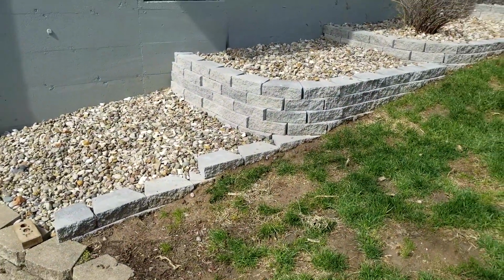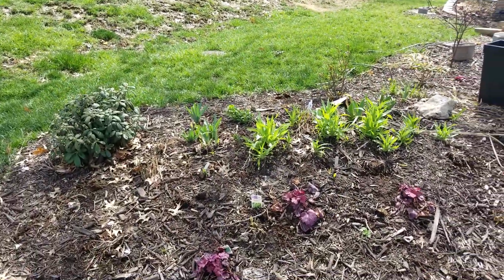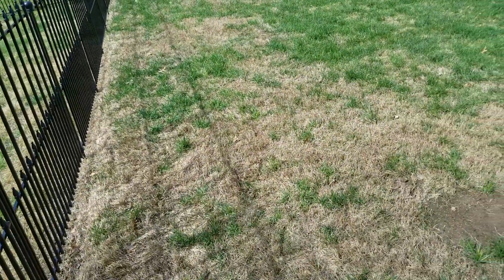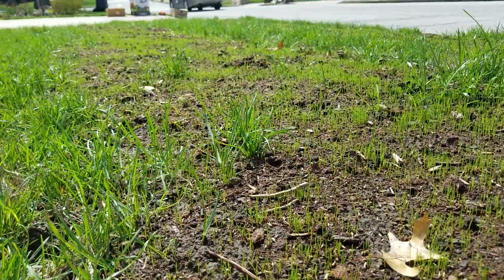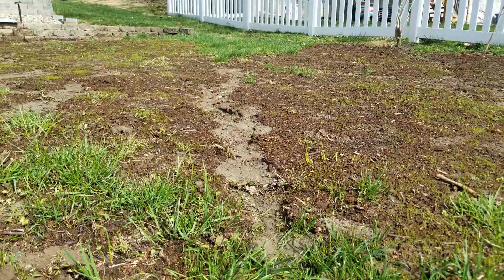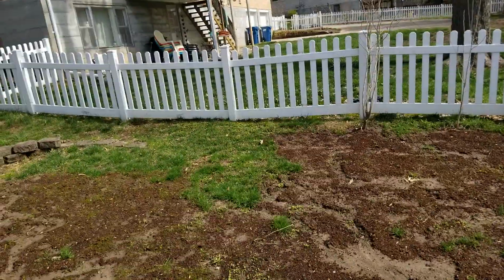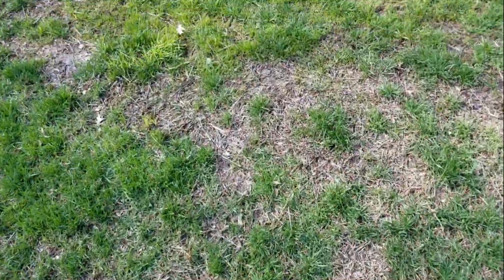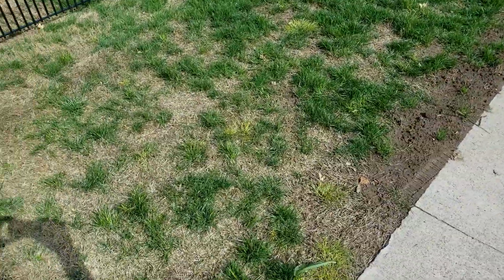Retaining Wall, Wash Out, and Mowing 04/06/2019